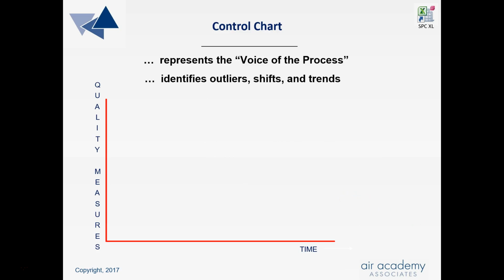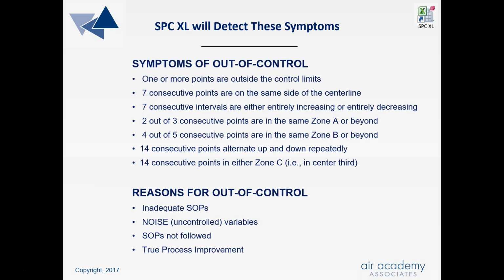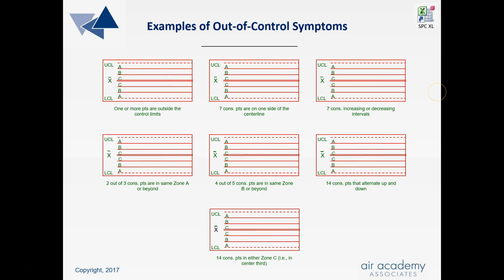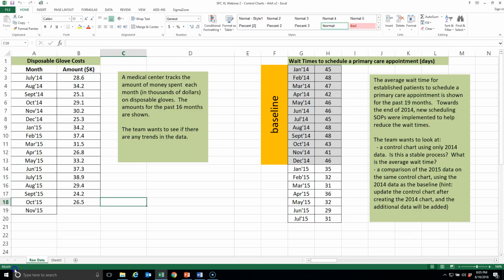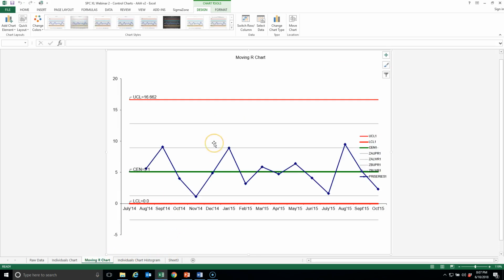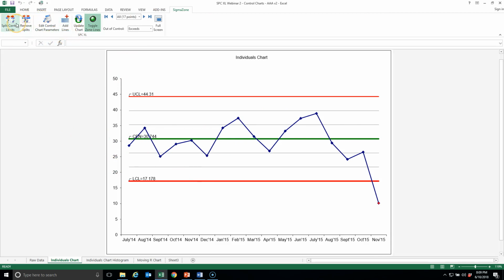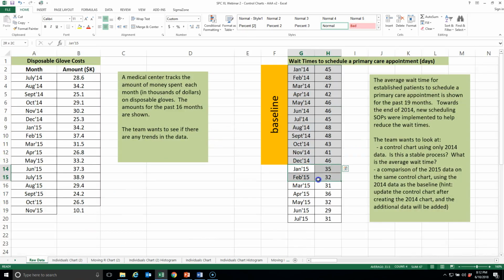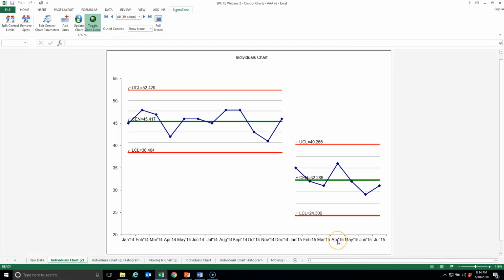16 Control Charts 1 of 4 Review + IMR chart